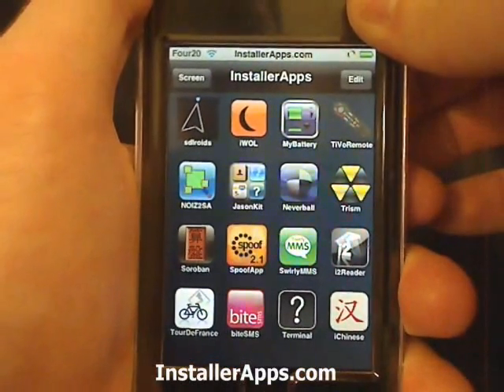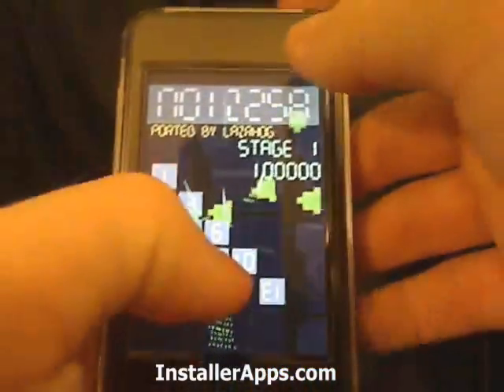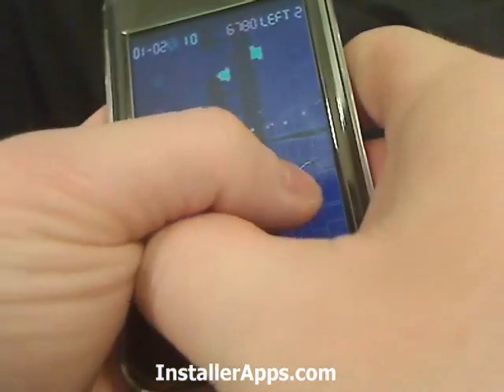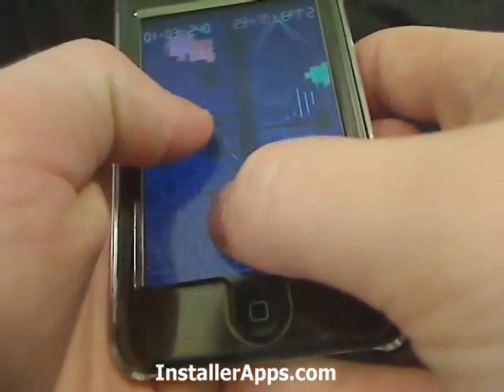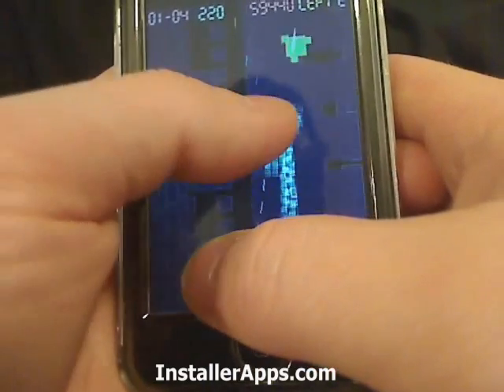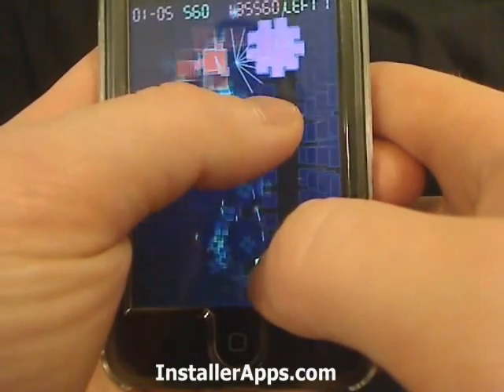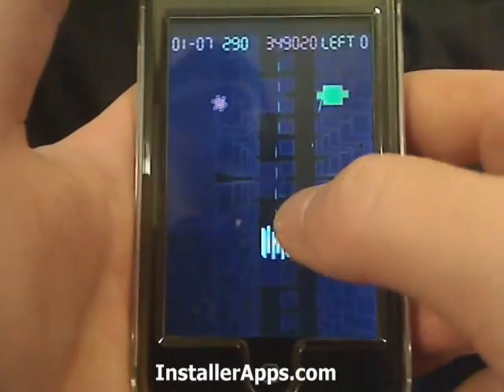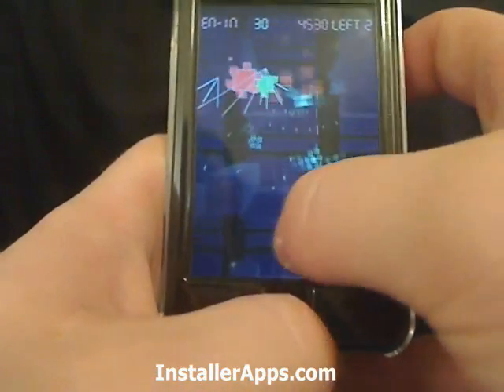iPhone Application Update - NOIZ2SA